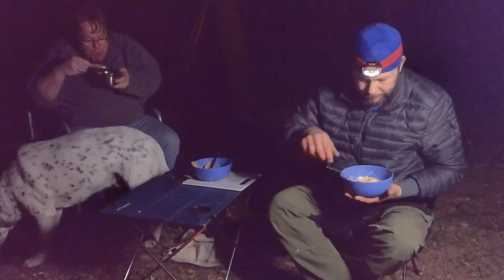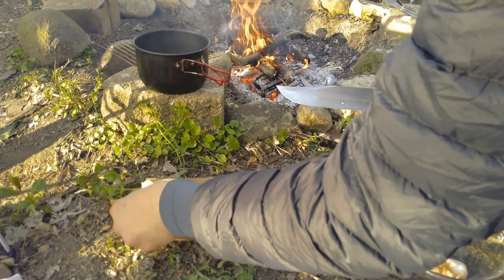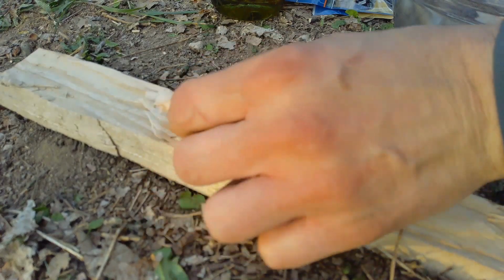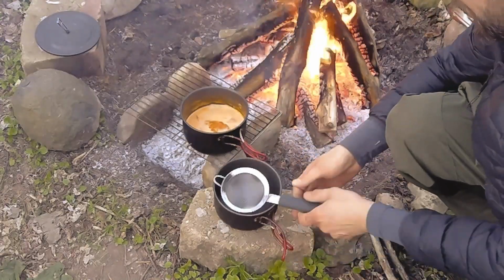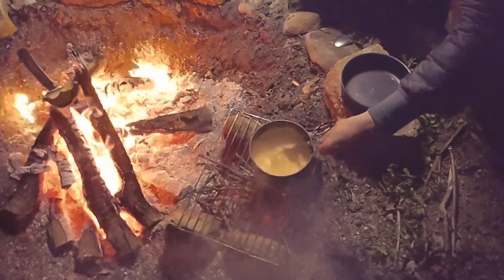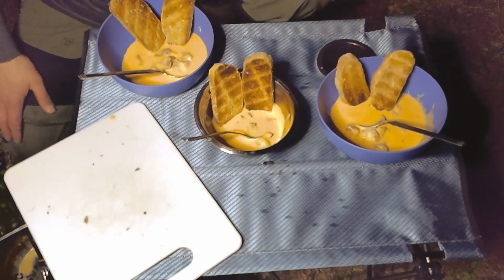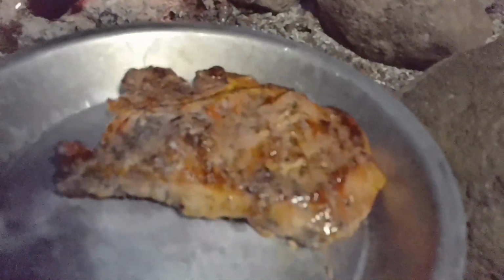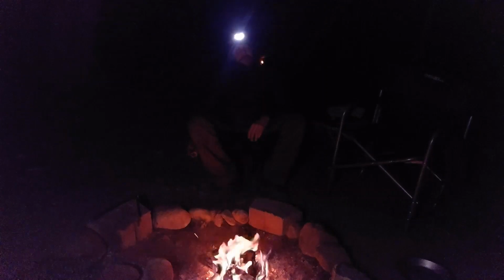LOBSTER BISQUE!! Campfire Style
I did an overnight camp on my friend's back 40 with my girlfriend and cooked lobster bisque over the campfire. Enjoy!